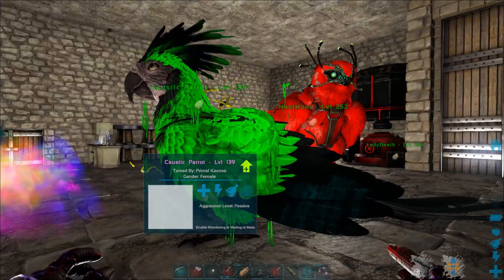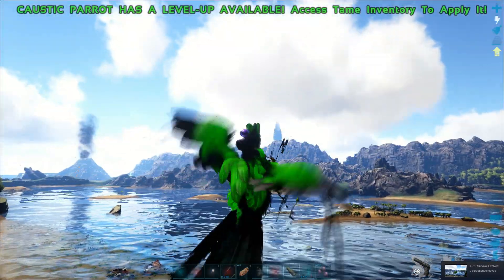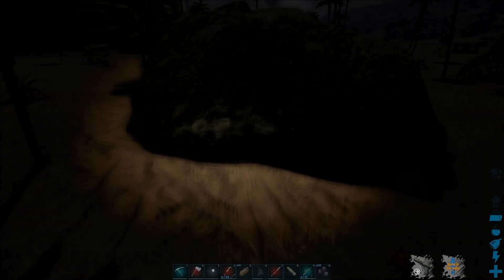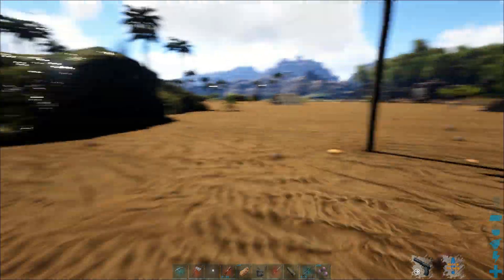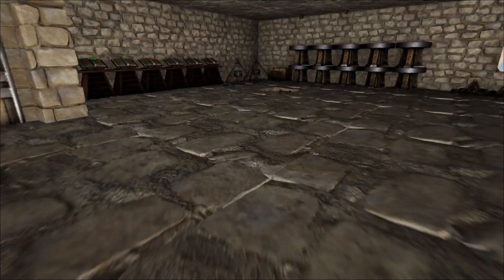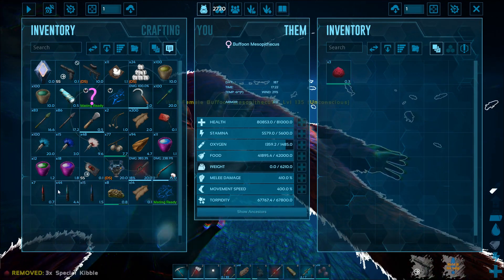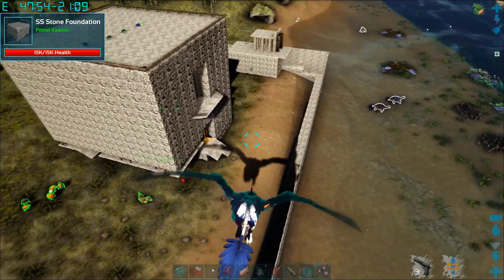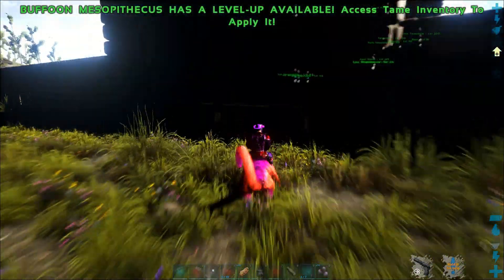Buffoon Mesopithecus Ark Primal Fear - Part 50💥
I started a New Ark Server with Primal Fear, and this is my new series that will be played on this map over the next several months. This Mod is a terrifying and pretty difficult.

In this episode, I make a Caustic Parot Saddle and tame a Buffoon Mesopithecus.  😀

Here are the MODS I'm using on this Server.